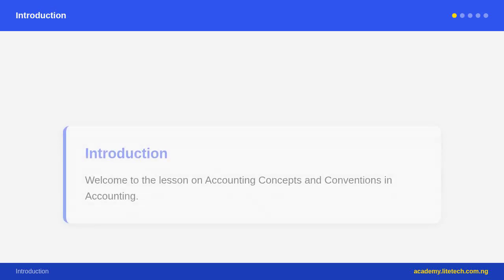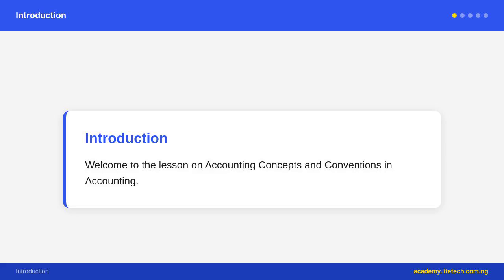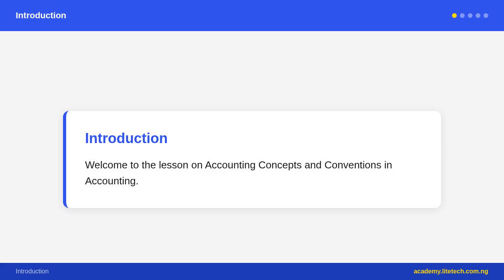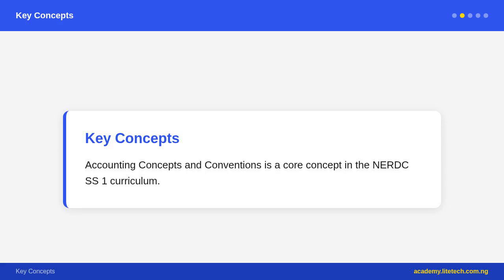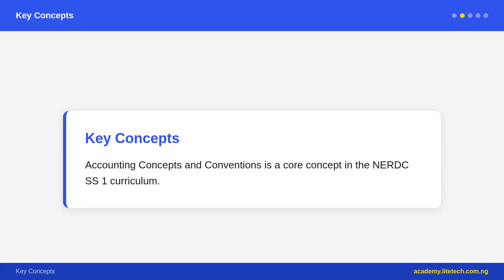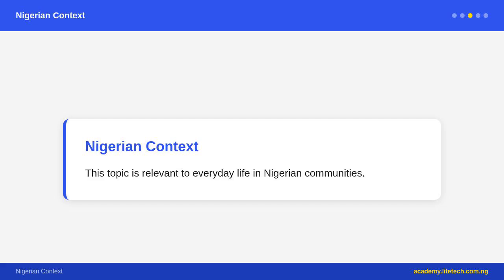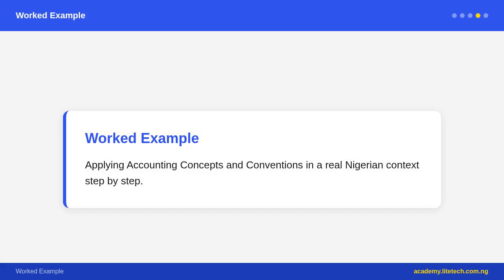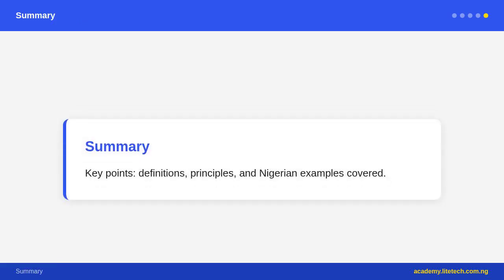SS 1 Accounting - Accounting Concepts and Conventions | Nigerian Curriculum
📚 SS 1 Accounting — Accounting Concepts and Conventions

This lesson covers "Accounting Concepts and Conventions" from the NERDC-approved Accounting curriculum for SS 1 Nigerian secondary school students.

📘 Subject: Accounting | Class: SS 1